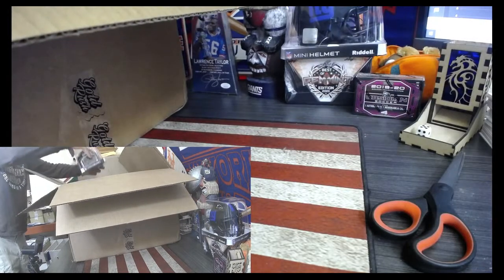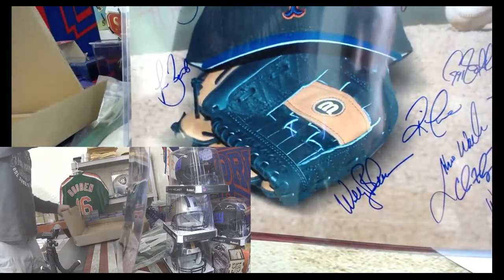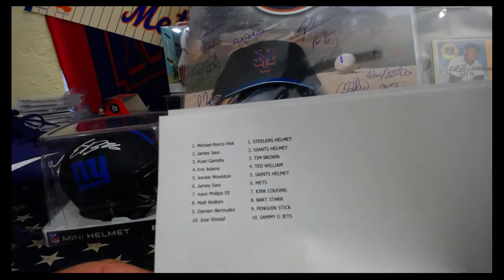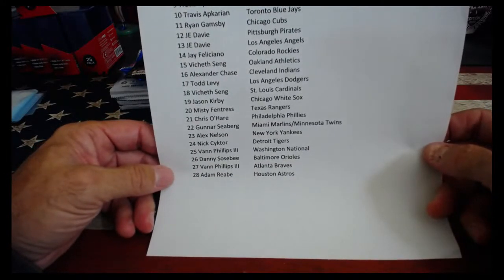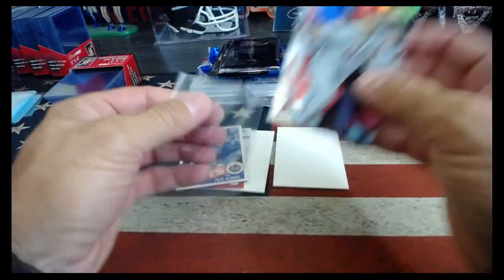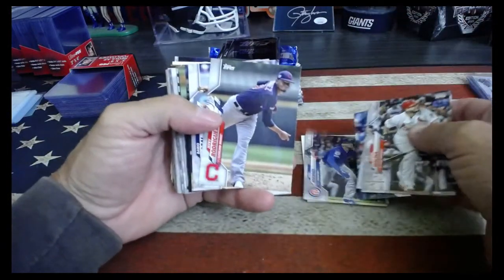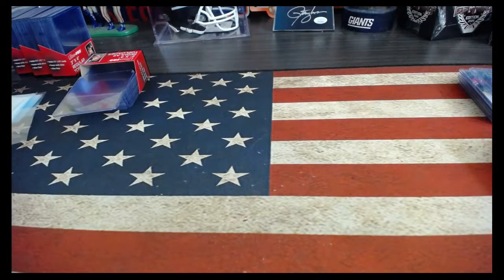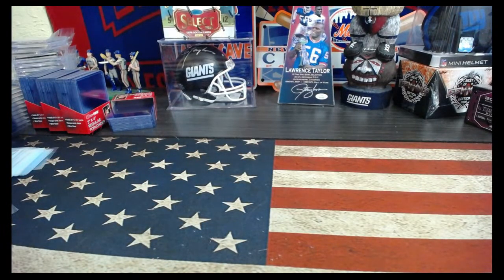TREASURE CHEST 1*TOPPS RT*JERSEY 35*4/22/21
CASE BREAKS